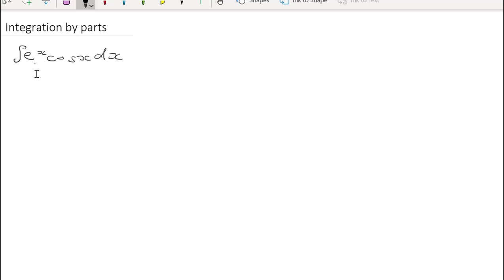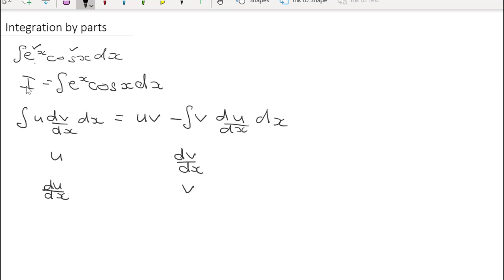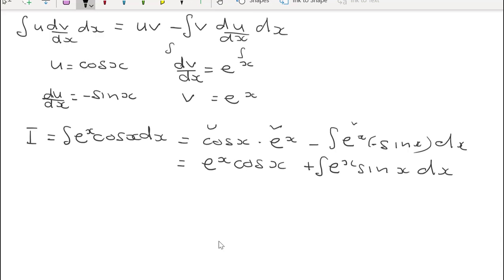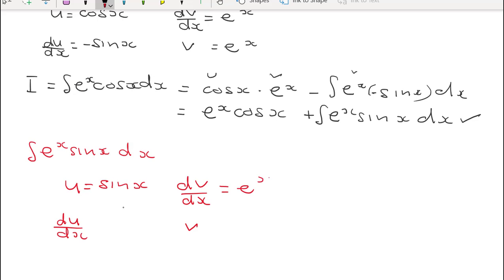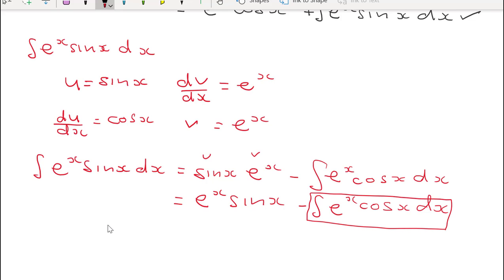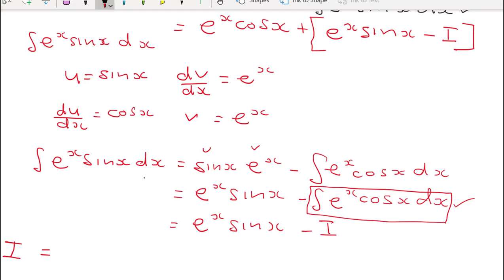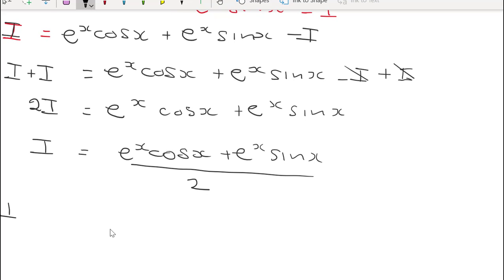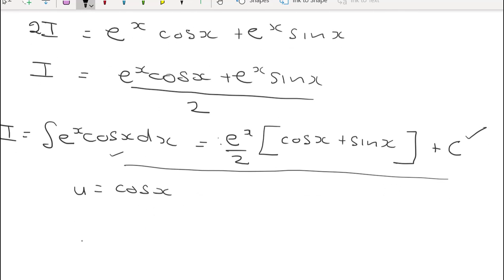Integration by parts example2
This video uses integration by parts to solve an integration problem involving the exponent and a trigonometric function.